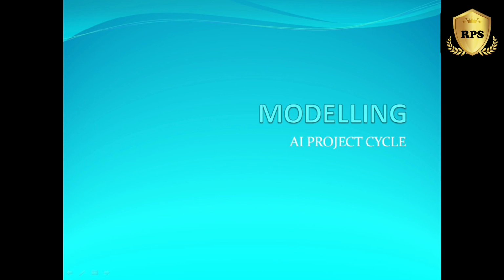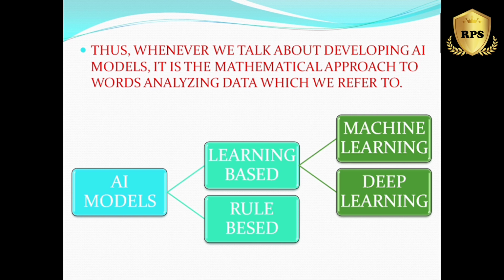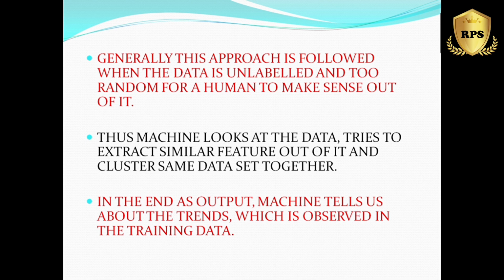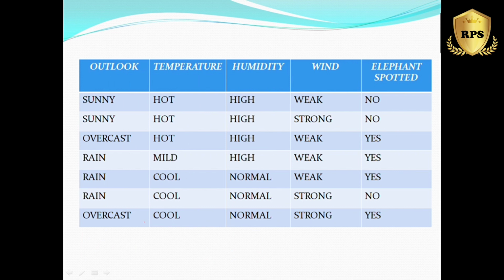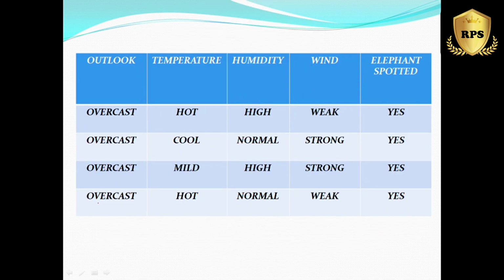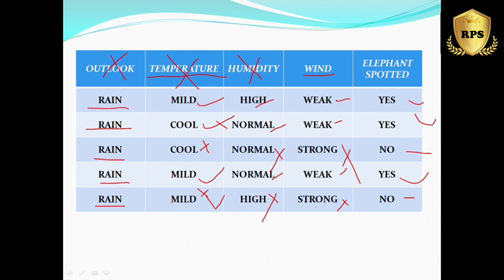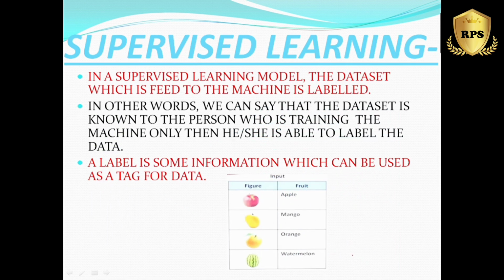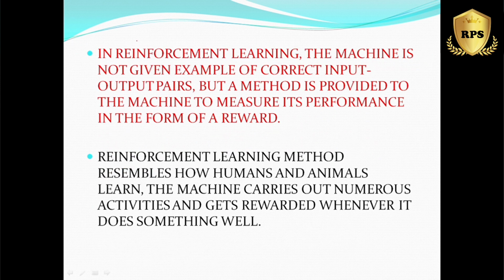UNIT-2 AI PROJECT CYCLE || TOPIC 2.4 || MODELLING || PART-1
UNIT- 2 AI PROJECT CYCLE || UNIT 2.4 || MODELLING || PART-1 ||

THIS IS THE FOURTH PART OF AI PROJECT CYCLE.
IN THIS VIDEO WE HAVE DISCUSSED ABOUT MODELLING THAT CONTAINS SEVERAL TOPICS LIKE REINFORSMENT LEARNING, RULE & LEARNING BASED APPROACHES ETC.

I HOPE ALL THE CONCEPT OF MODELLING WILL BE CLEAR TO YOU AFTER WATCHING THIS VIDEO. 😀😀

Please ask questions in comment box related to this or past topics.
you can also give suggestion for any other subject on which you want videos.
and please inform whether I have to correct my speed on any point or not.